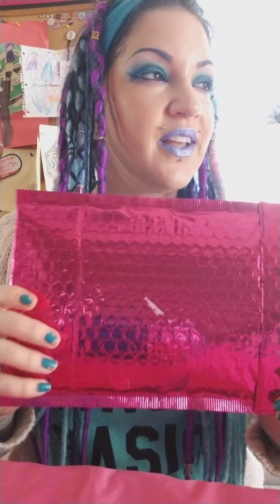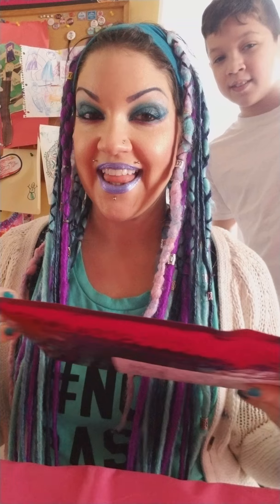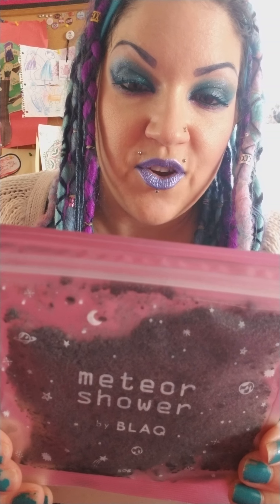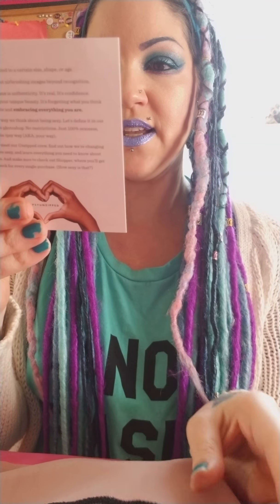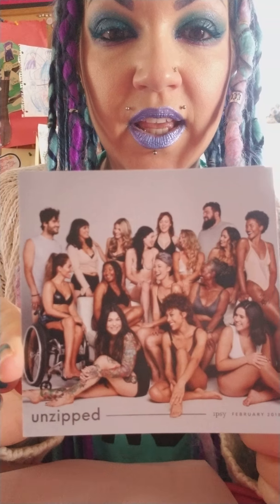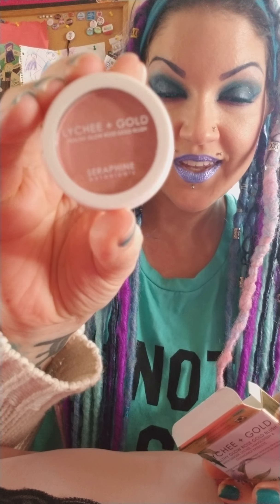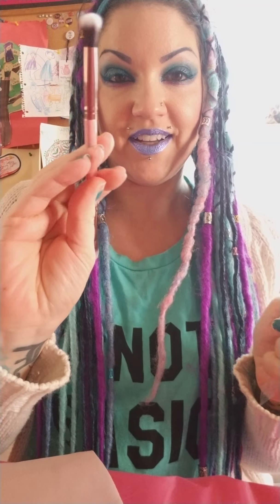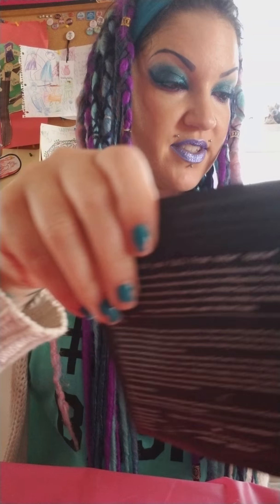February ipsy glam bag !! valentine